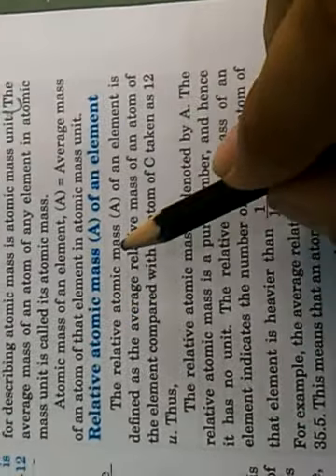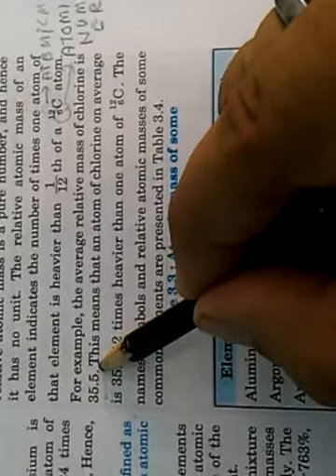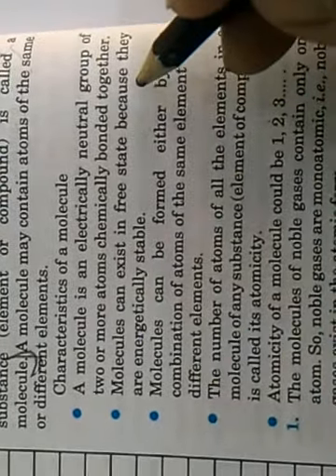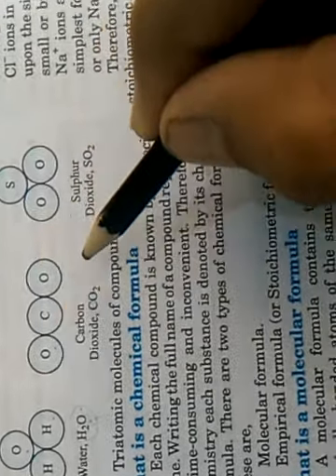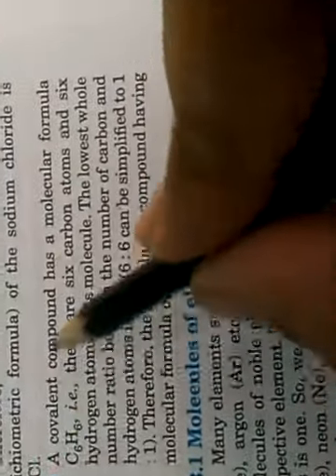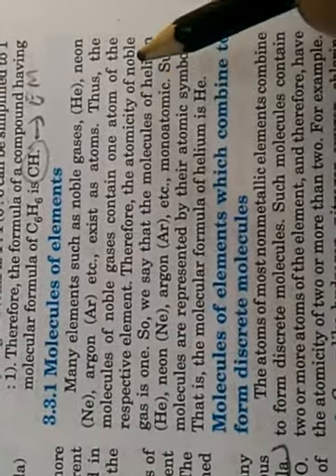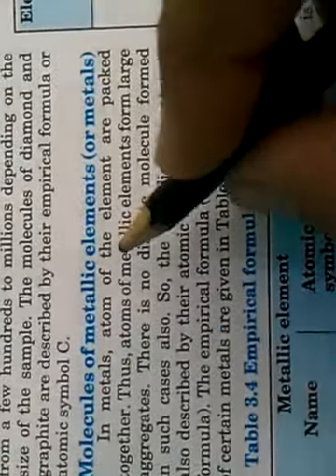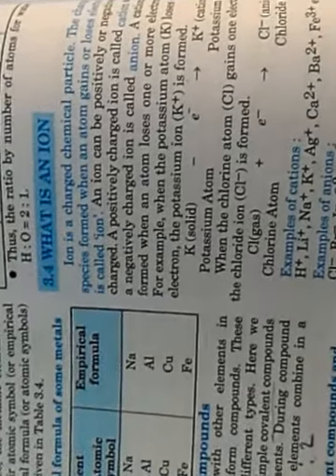Class 9 Science Chapter 3 Part 2 Atoms and molecules